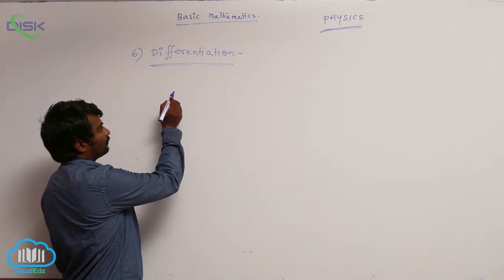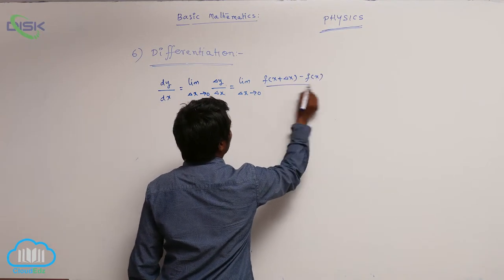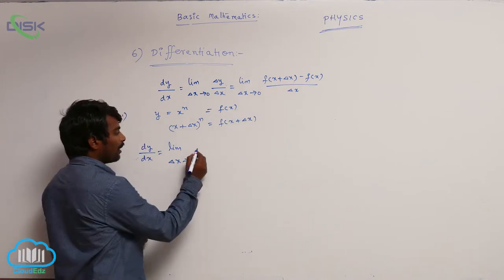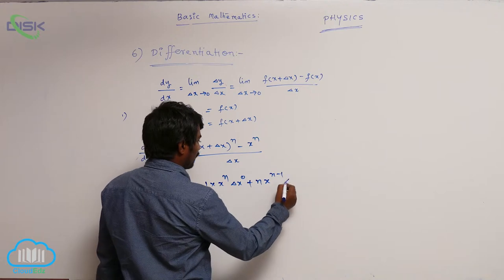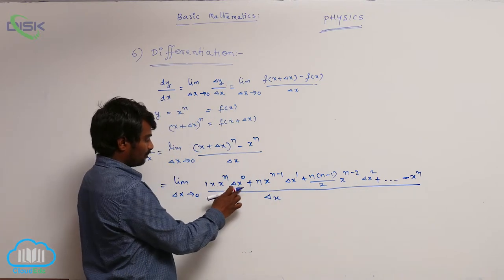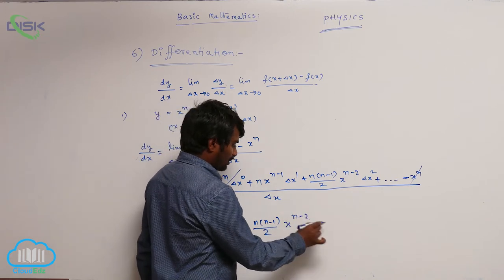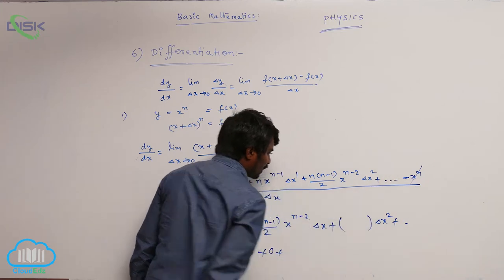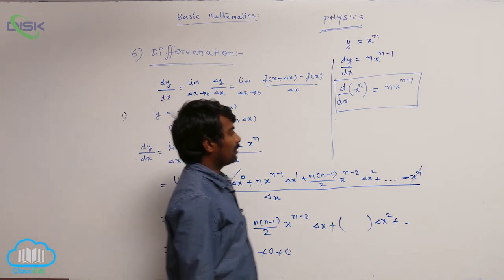What is Physics || Differentiation 4 || Disk Telangana